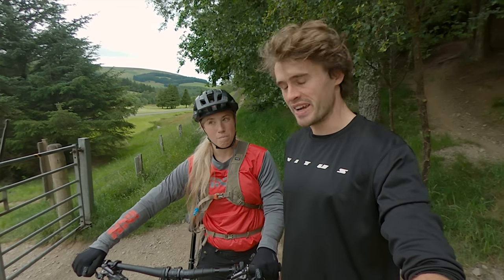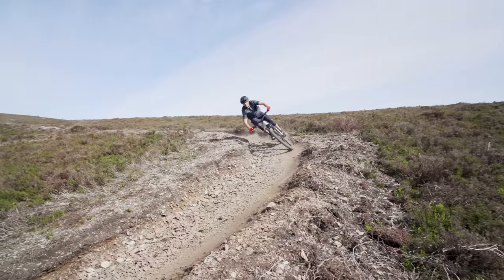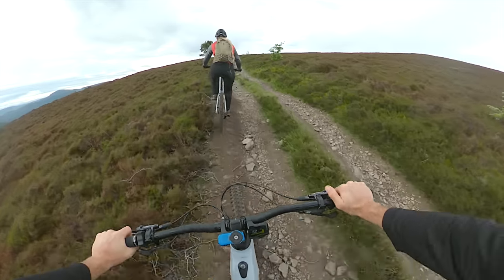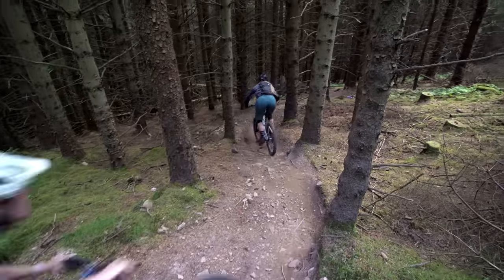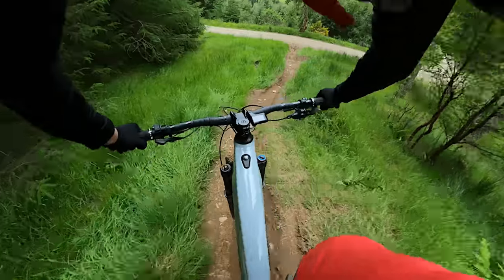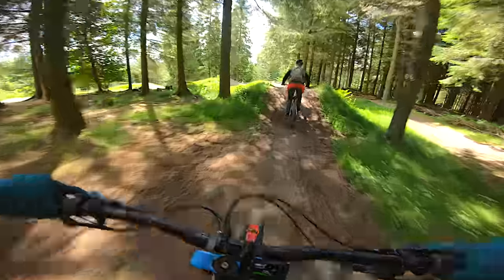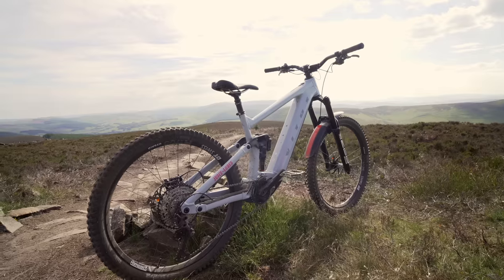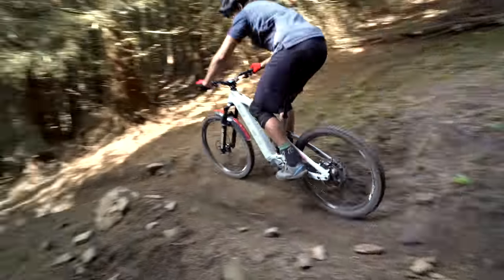Things We Wish We Knew Before We Started Riding E-Bikes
E-Bikes are amazing! Here’s our first ride video, taking you through our honest initial thoughts on the bikes, how they ride, and who they are for.

MY CAMERAS
Sony A7III

GOPRO STUFF
GOPRO HERO 10
GOPRO MAX
GOPRO MAX LENS MOD
GOPRO ND LENS FILTERS
GOPRO MAX GRIP SELFIE STICK
GOPRO STICKY MOUNTS
GOPRO CHESTY
GOPRO LENS PROTECTOR
GOPRO MIC COVERS

ESSENTIAL GEAR
70-200MM LENS
WIDE ANGLE LENS
WIRELESS MIC
GOPRO CHARGER
ANKER POWER BANK
SD CARD CASE
HARD DRIVE
SD CARDS
GOPRO SD CARDS
USB-C CARD READER

DESK GEAR:
MACBOOK PRO